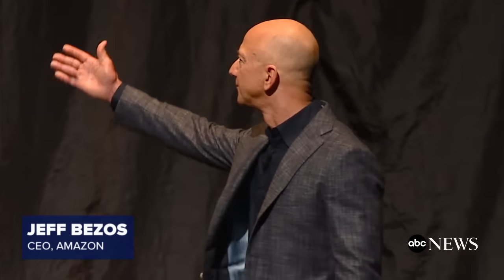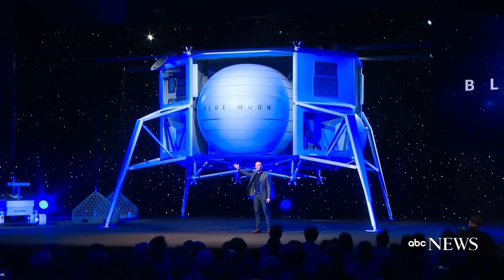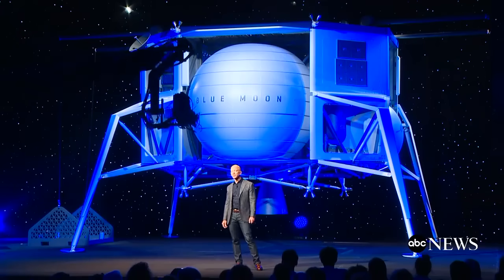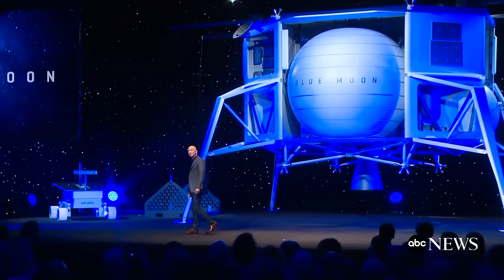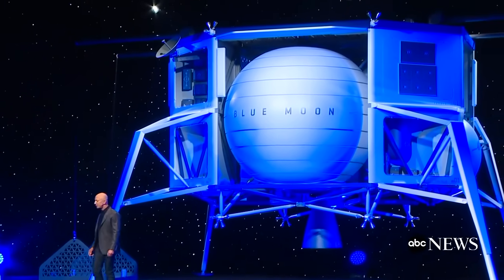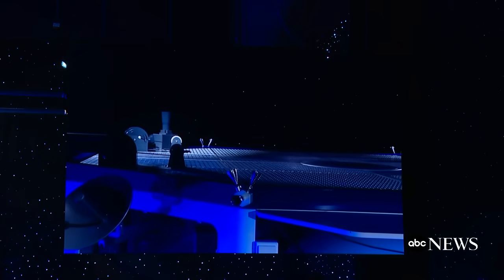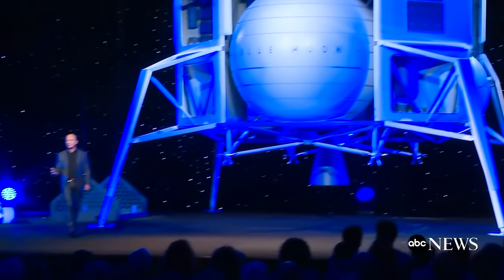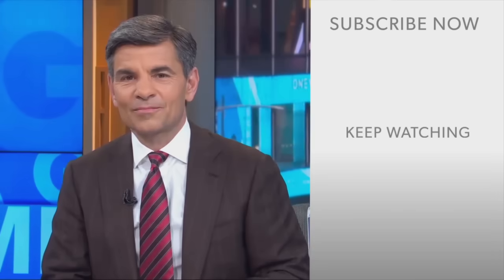Jeff Bezos's space company unveils lunar lander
The lander, called "Blue Moon," has been in the works for three years, Bezos said.

Billionaire Jeff Bezos announced his plans for space colonization on Thursday, starting with the moon.

The world's richest man revealed the plans for the secretive project from his spaceflight company, Blue Origin, and announced his plan to create the building blocks for interplanetary travel and settlement.

"We're going to build a road to space," Bezos said at a press conference in Washington, D.C., Thursday afternoon, adding that he doesn't know how the colonies would be built but there are "certain gates, certain precursors" that would need to be established to ultimately meet that goal and Blue Origin was going to lead the way.